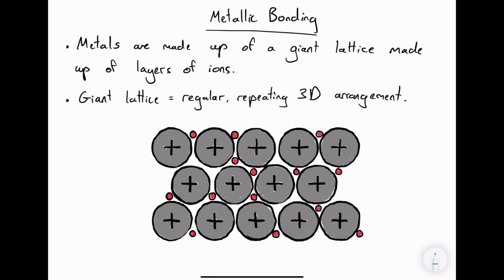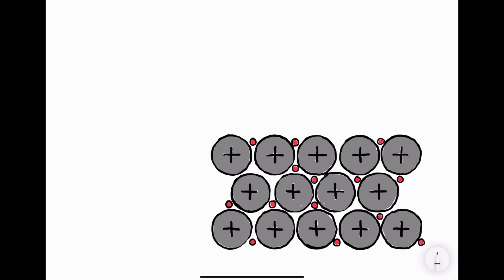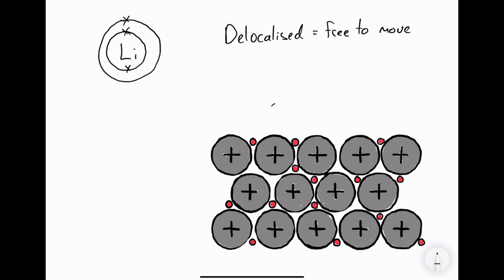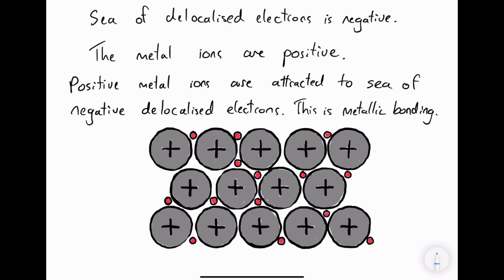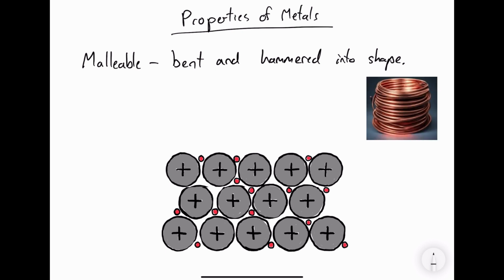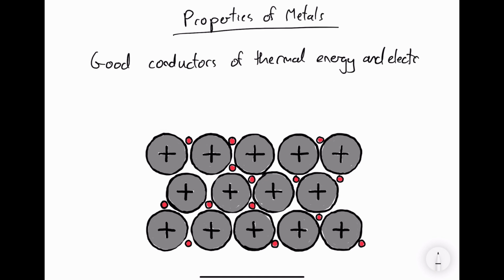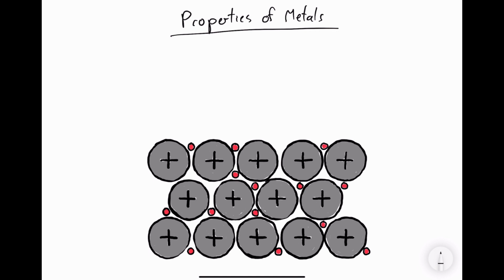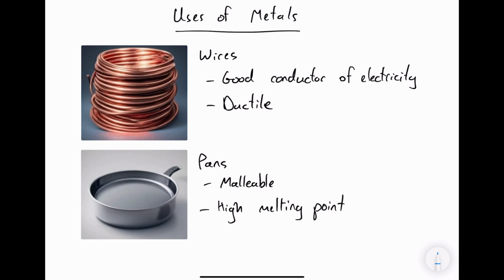Metallic Bonding Revision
In this video we will revise metallic bonding. Including how metallic bonding works, properties of metals the uses of metals. Try the practice questions at the end and like the video if you get all five correct.